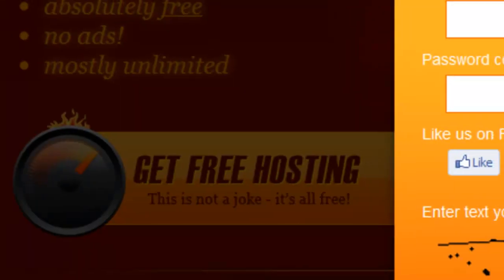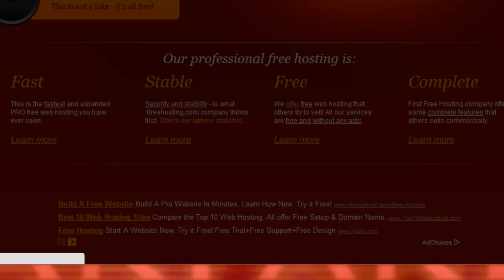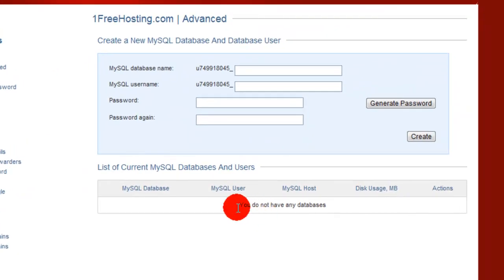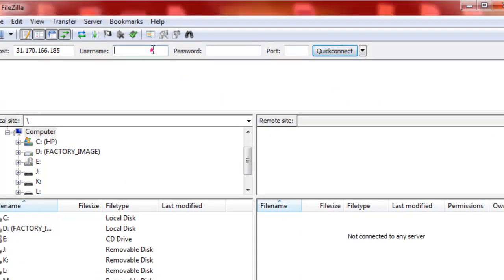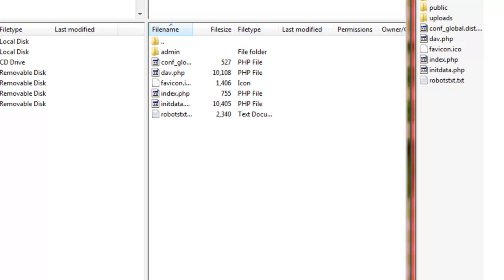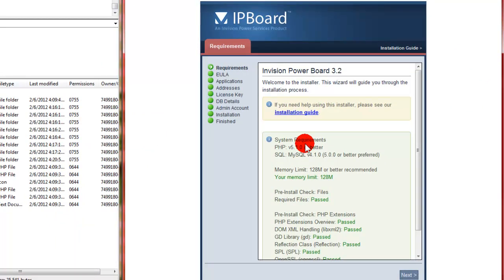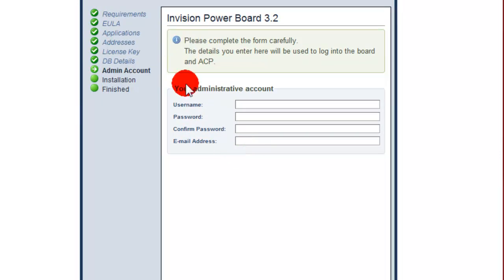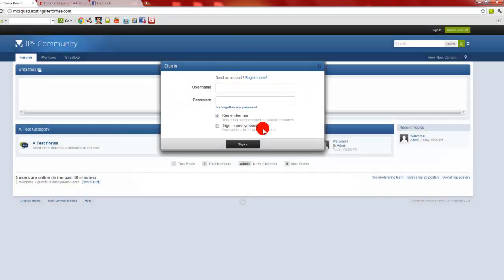How Make a IP Board Site